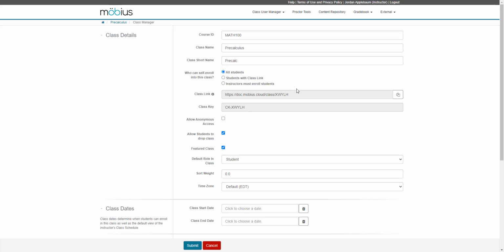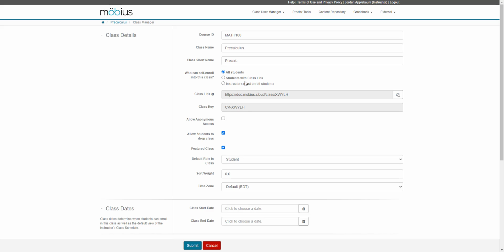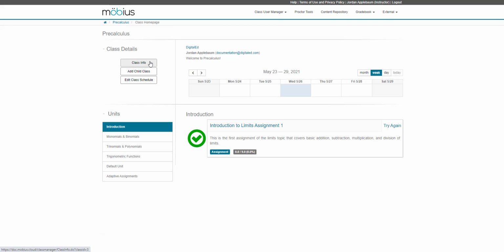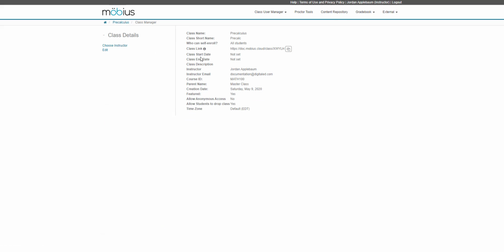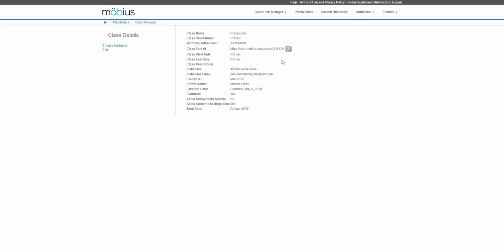Share my Class Link | Möbius Video Guides by DigitalEd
Learn how to log in to Möbius directly with this step-by-step video!

where you can read the “Log in directly” help topic